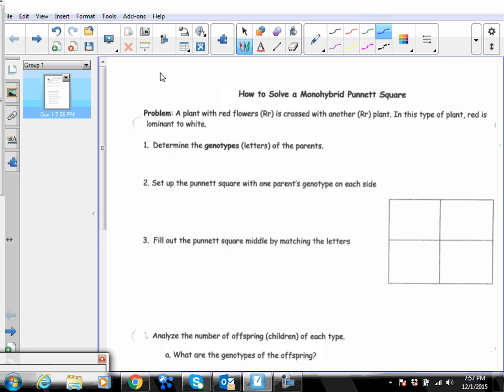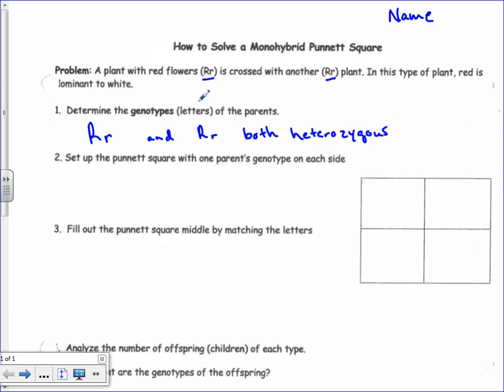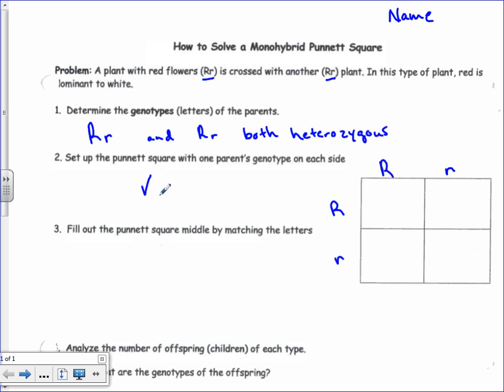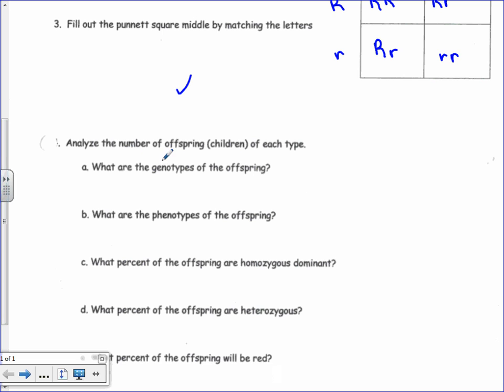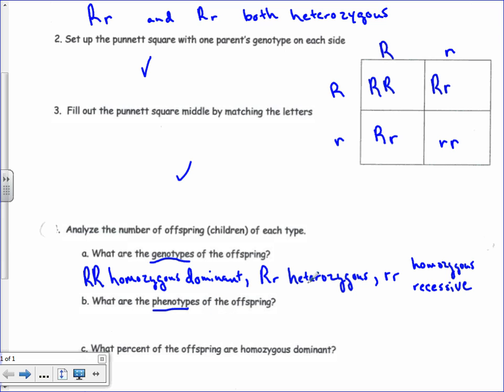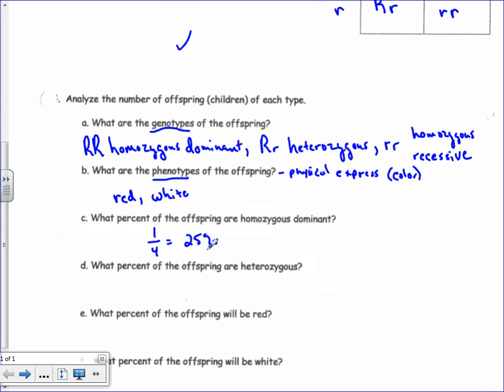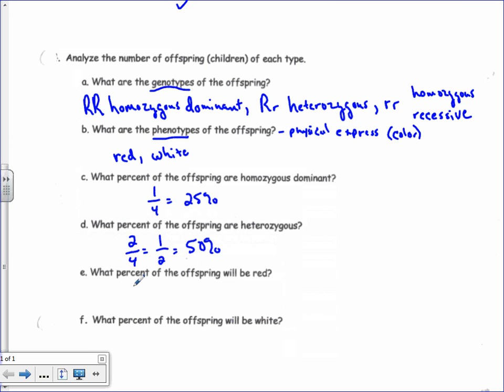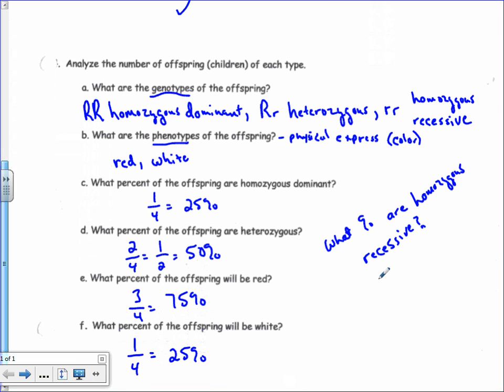Biol WS Help How to Solve a Monohybrid Punnett Square